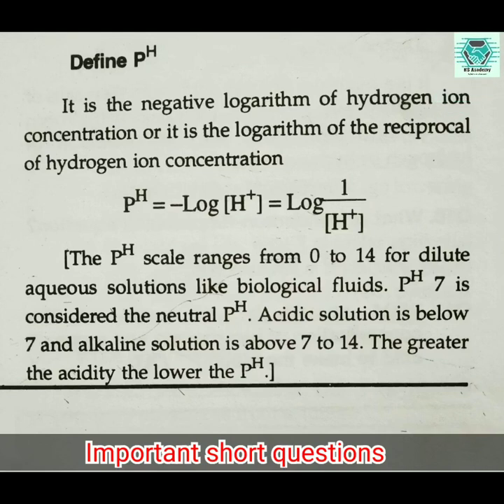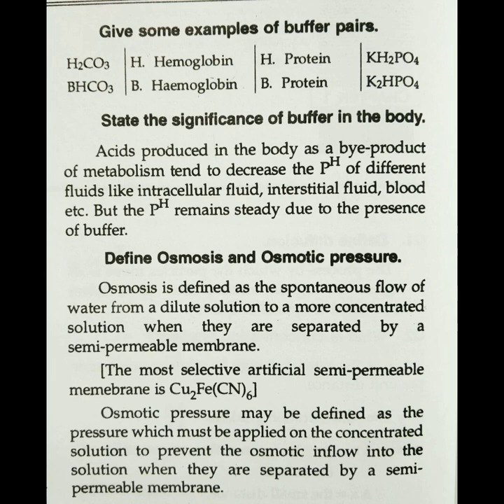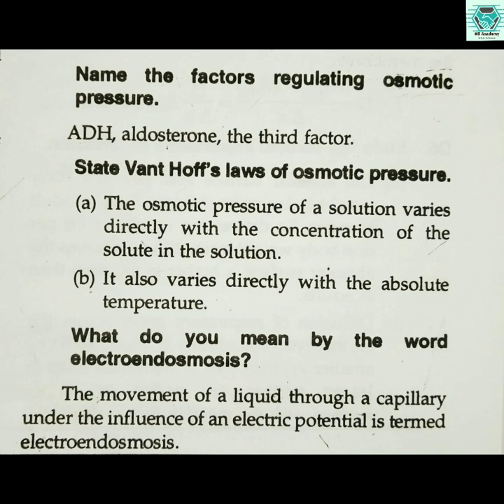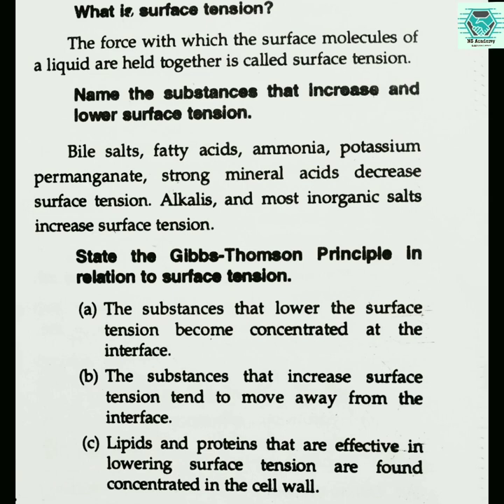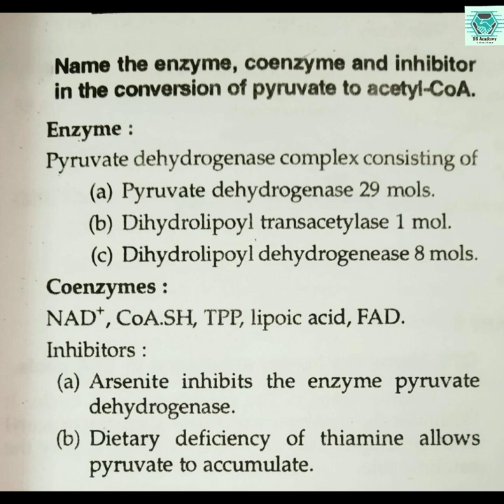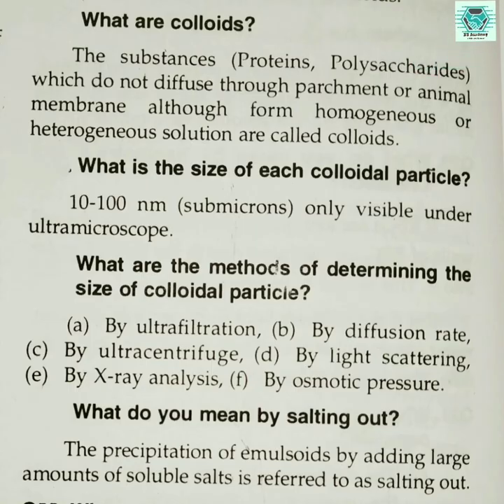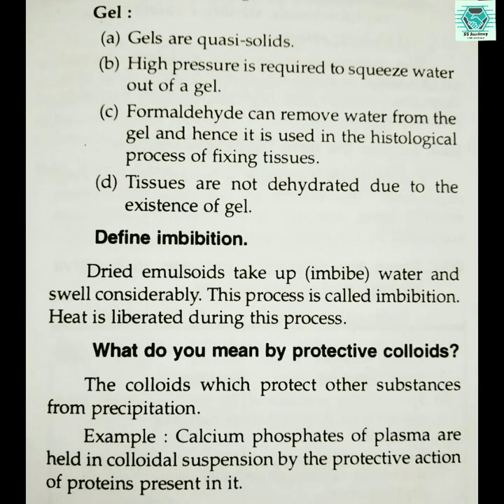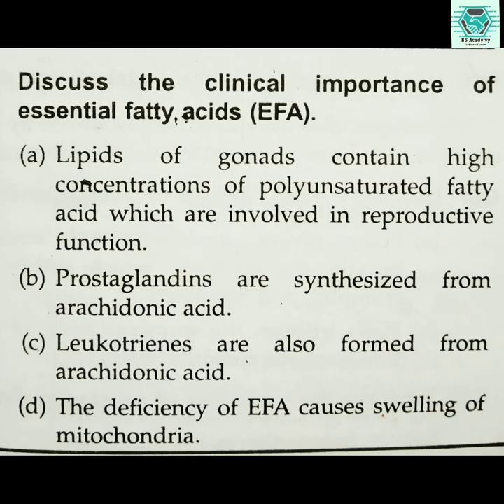Important short questions on Biophysics, colloid, surface tension, sol, gel, Emulsoid